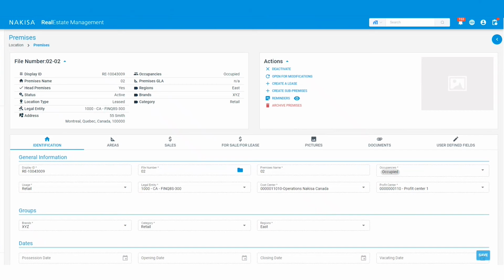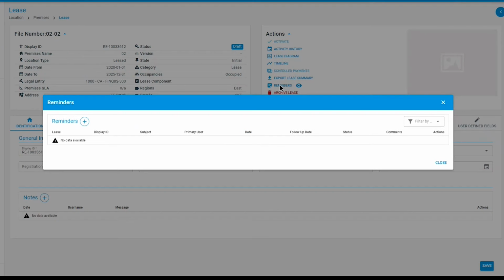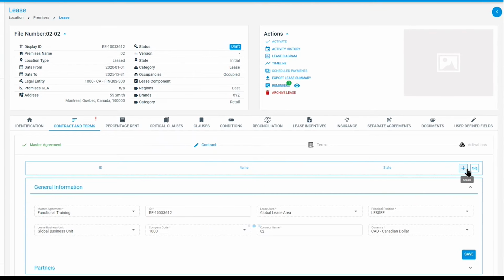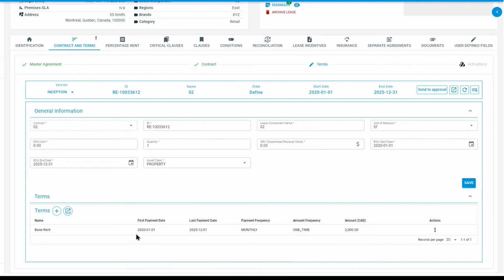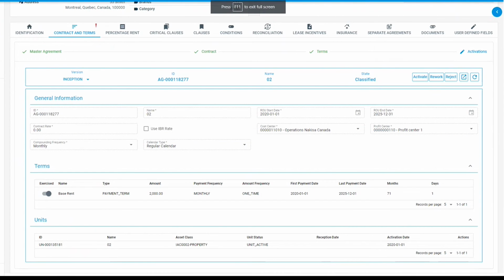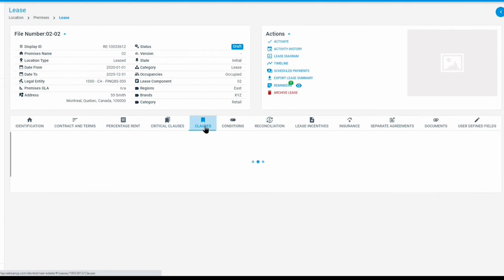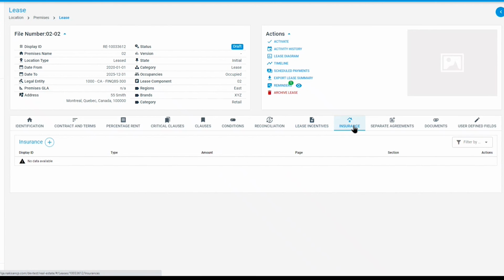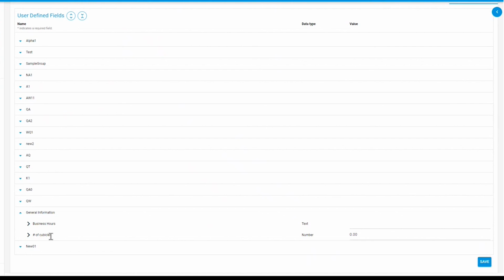7 - How to Create a Lease in Nakisa Real Estate (NRE)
This video shows how to create a lease once the premise is active. We highlight the general information, the contract and terms, percentage rent, clauses and critical clauses, conditions and more tabs that allow you to define, create and activate a lease. We also demonstrate how this process links to our Nakisa Financial Structure (NFS).